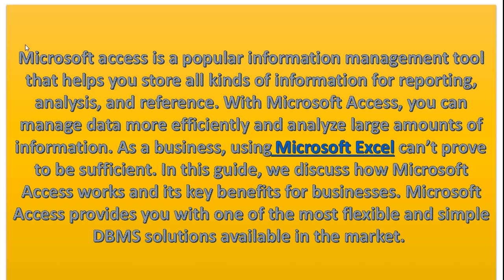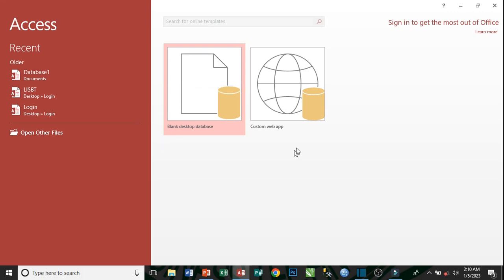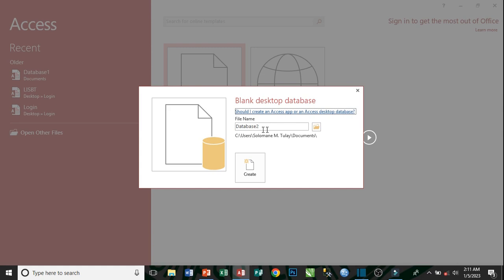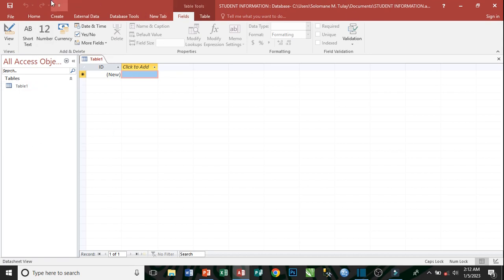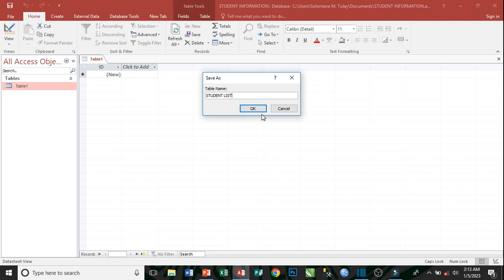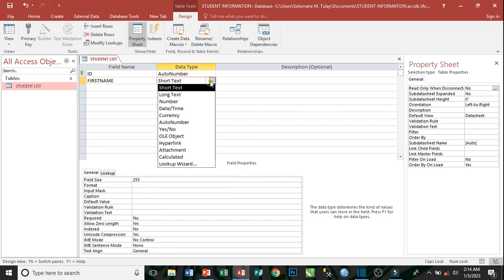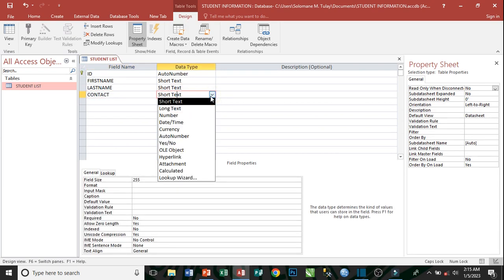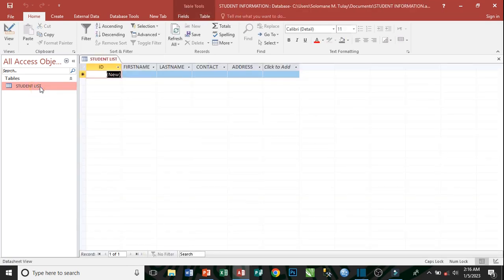How to create Table in Microsoft Access Beginner